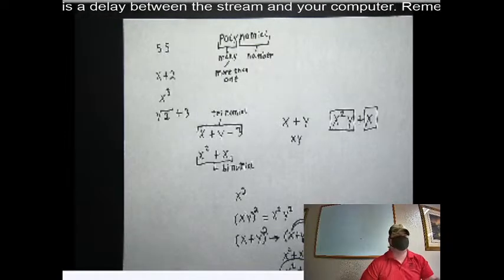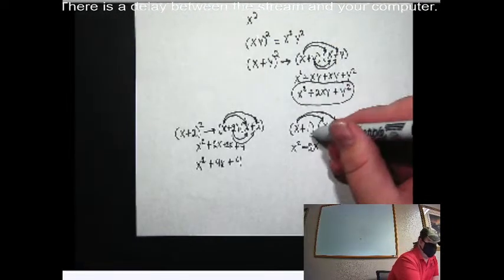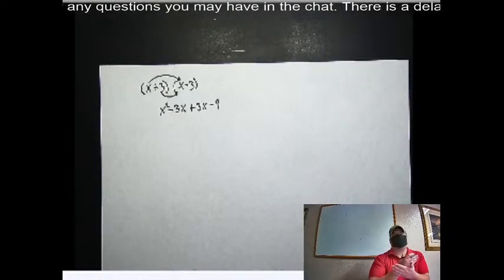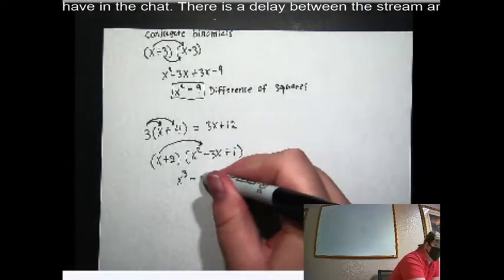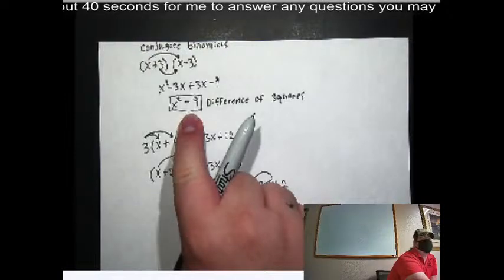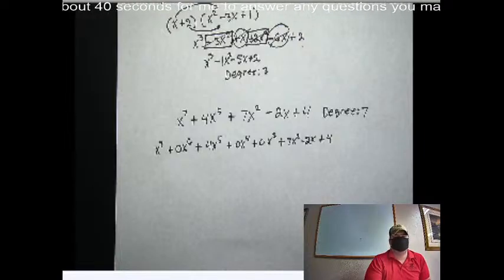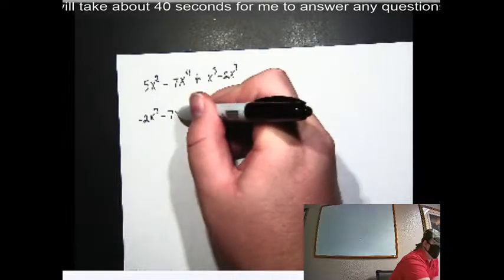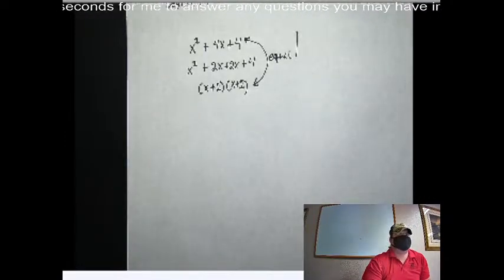Math 0314 Lecture 7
Today we learned about the basics of polynomials.